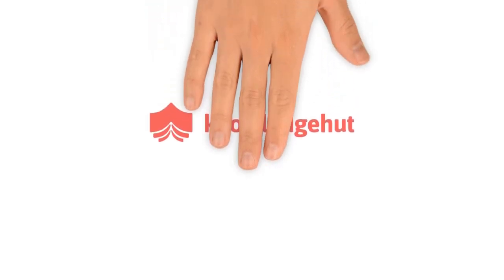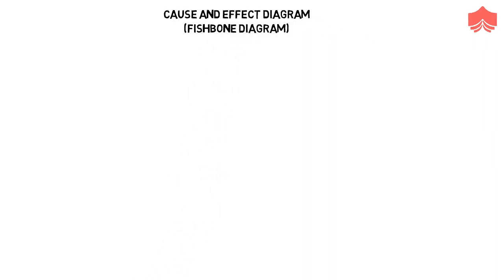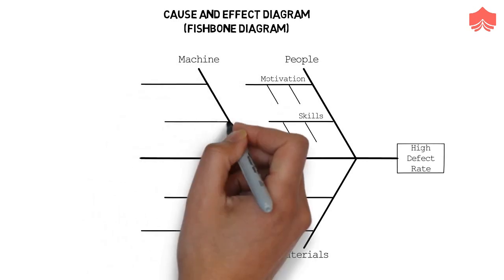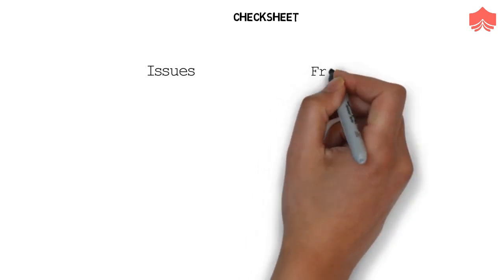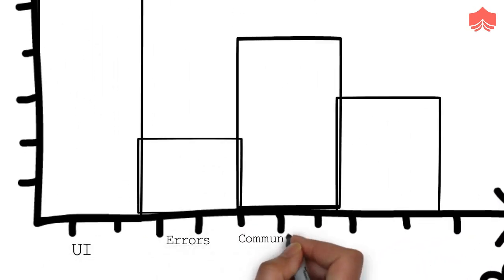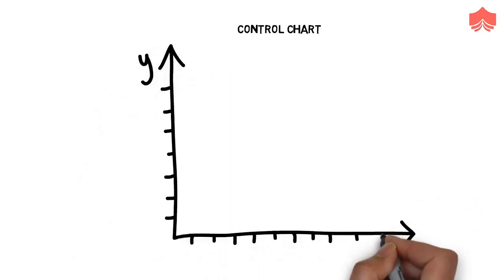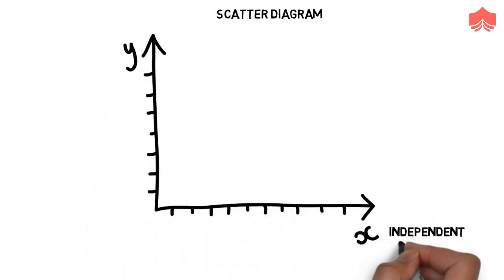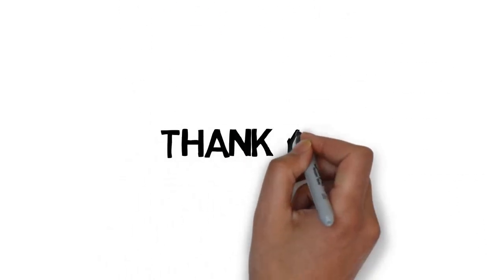7 Basic Quality Control Tools for Efficient Project Management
🎓 Master the 7 Basic Quality Control Tools in Just 4 Minutes!

👉 Explore our Project Management Training Programs: KnowledgeHut Training

In this quick and comprehensive video, we’ll walk you through the 7 Basic Quality Control Tools every project manager needs to know.

💡 What You’ll Learn:
→ Cause and Effect Diagram: What it is and how to use it.
→ Flowchart: Its purpose and how it improves workflows.
→ Checksheet: Why it’s essential for quality data collection.
→ Histogram: Analyzing data distribution for better decisions.
→ Pareto Chart: Focus on the vital few causes of issues.
→ Control Chart: Maintain process consistency and control.
→ Scatter Diagram: Visualize relationships between variables.

Elevate your project management skills by mastering these powerful tools!

💡 Experience More from KnowledgeHut:
🎓 Project Management Training Programs

Start your journey to project management excellence in just 4 minutes! 🚀